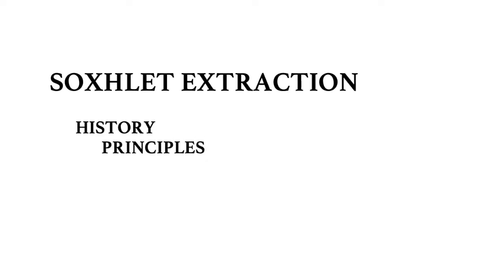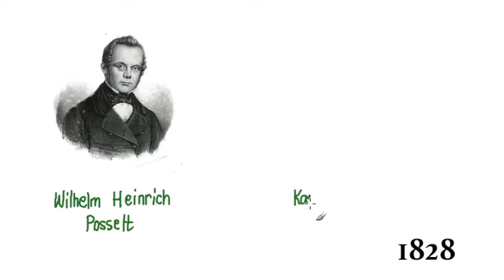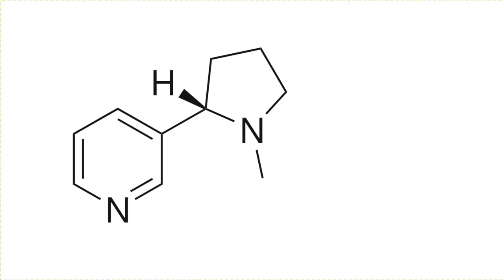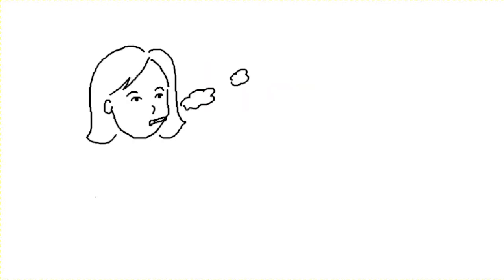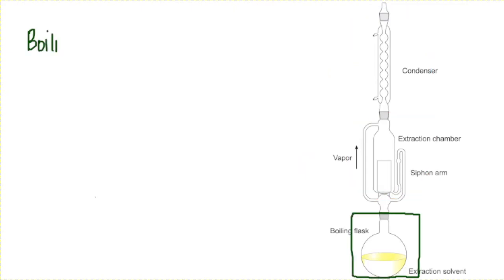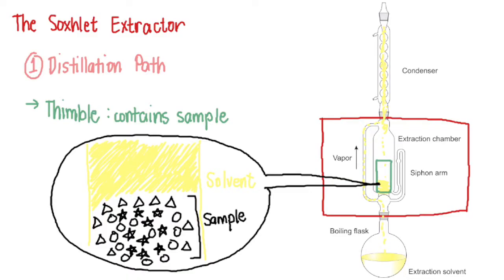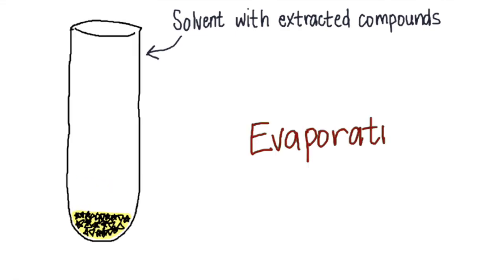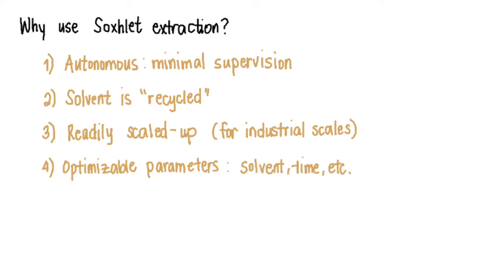Soxhlet Extraction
Presents a brief history of nicotine, the Soxhlet extraction apparatus, and the principle of the method